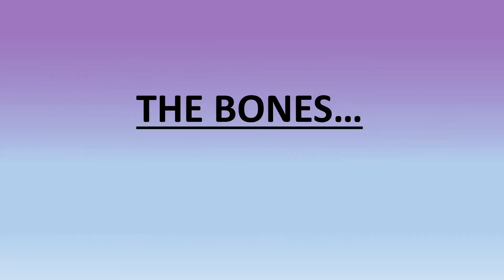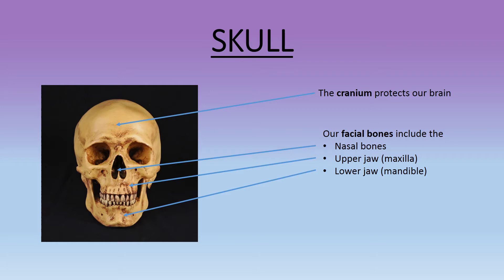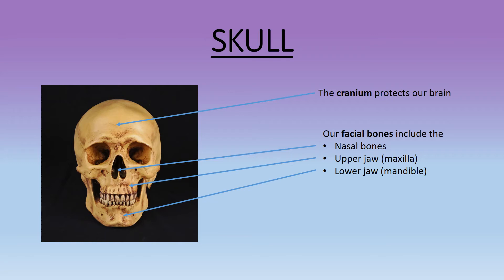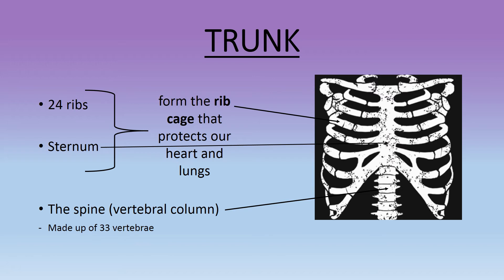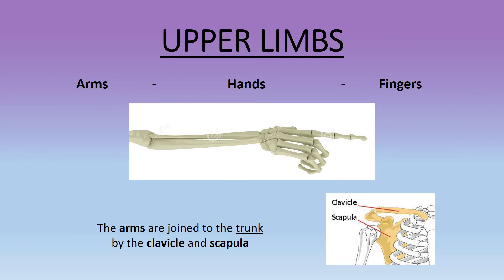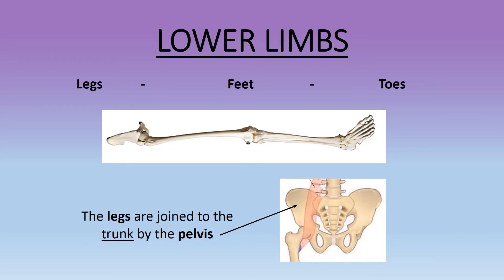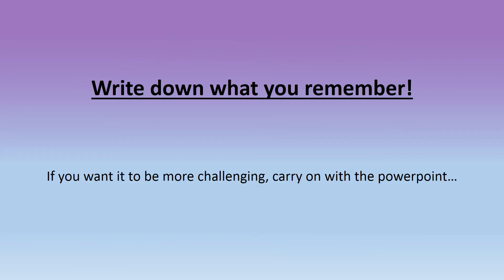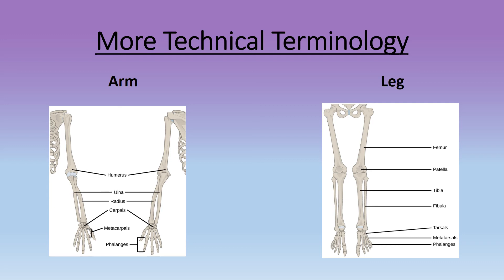The Skeletal System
The Skeletal System   6th Grade